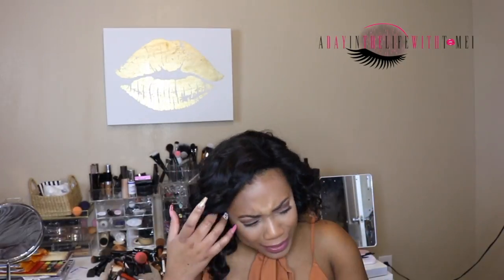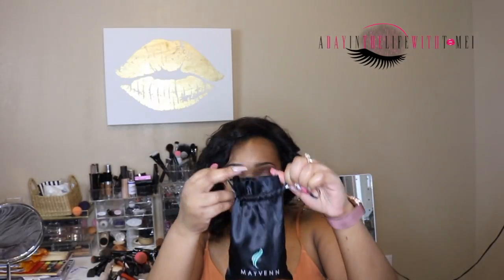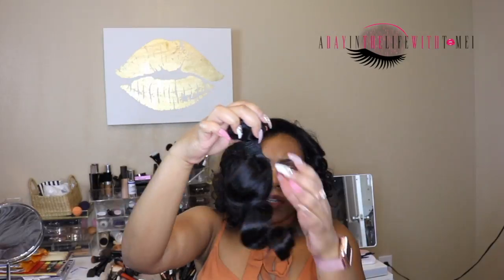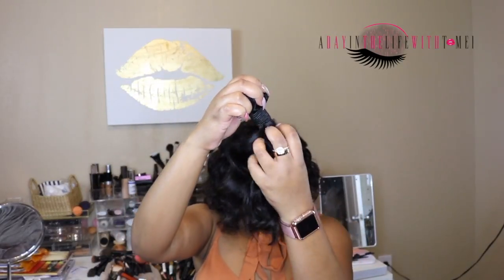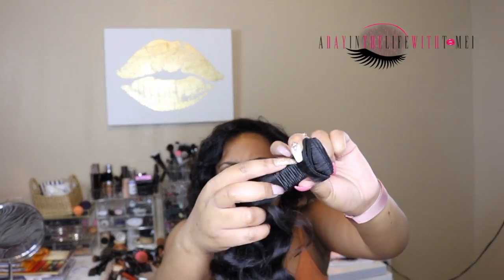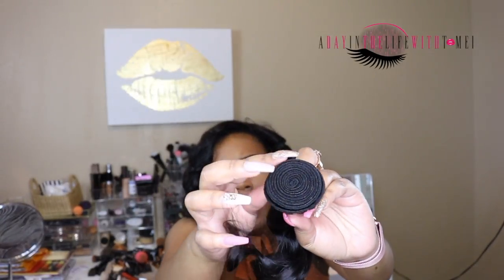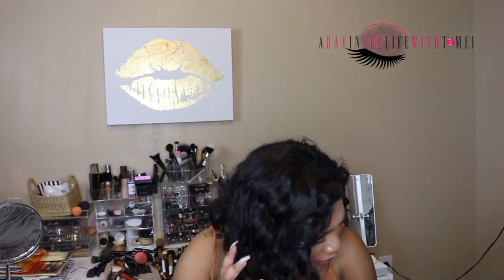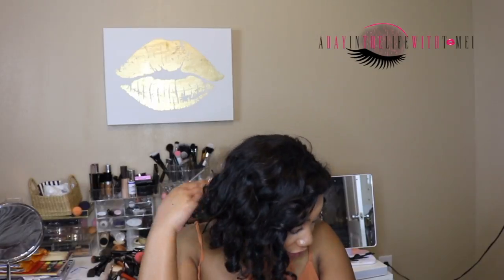Mayvenn Hair Review | 2017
Tech Info:
Ring Light

Let me save you money !

Shop at your favorite stores like Ulta, Sephora, Nordstrom, Macy's, Amazon or Walmart Ebates :

Stop your feet from hurting when wearing heels by purchasing PreHeels 30 percent off :

Hair : Sew In @hairbyjaime
Nails : @roger_thenailartist